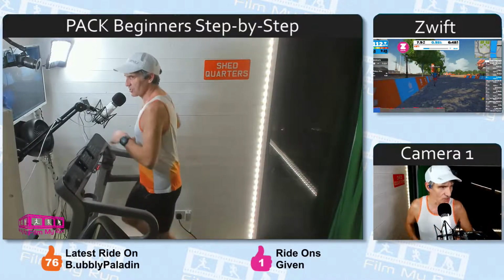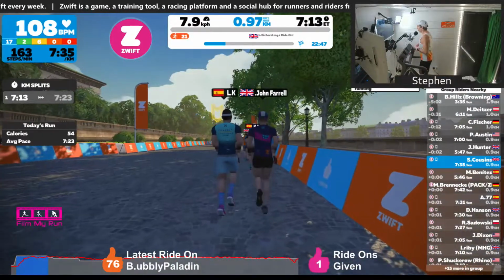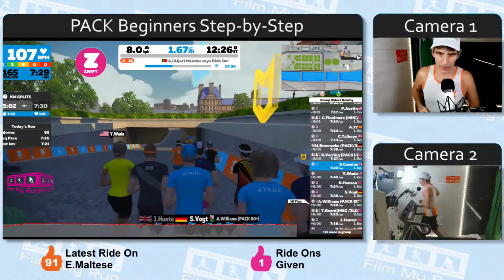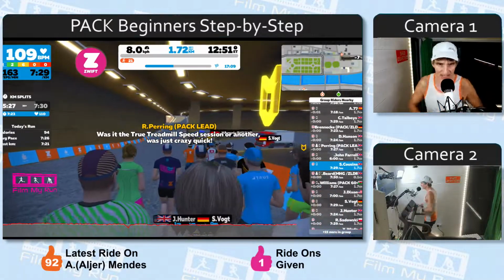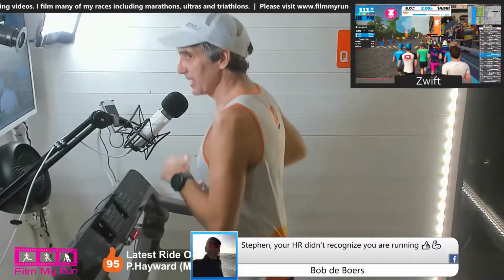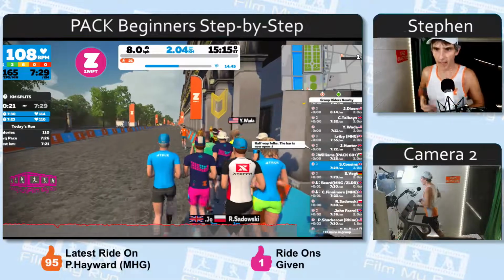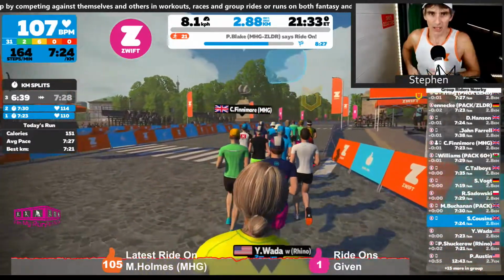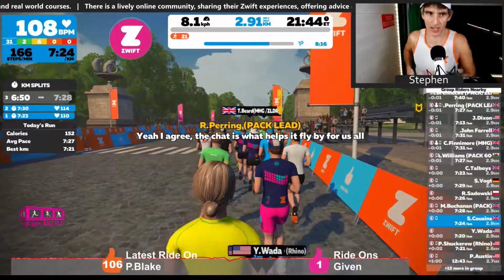Zwift Run Live - Step by Step Beginners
Step by Step Beginners